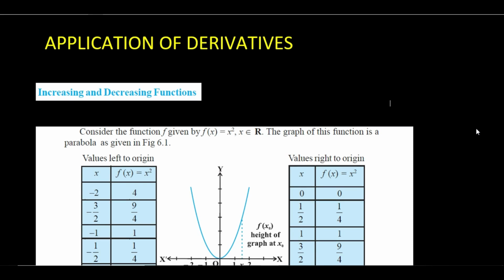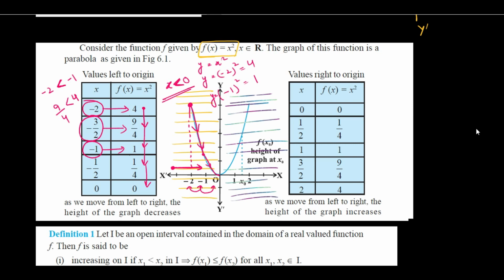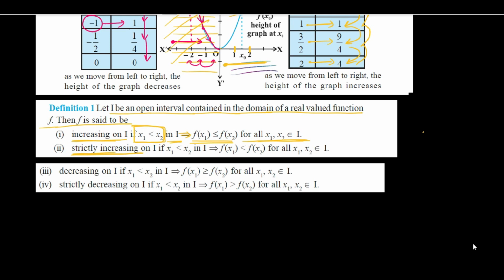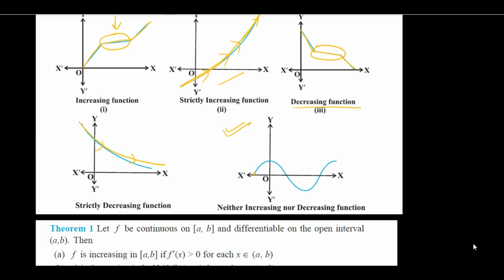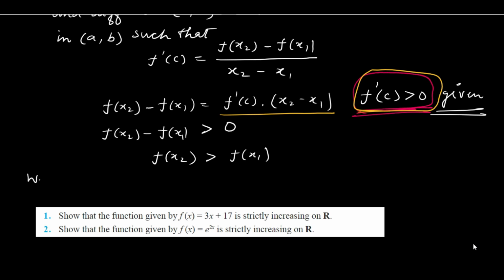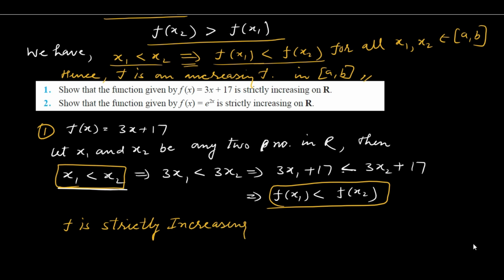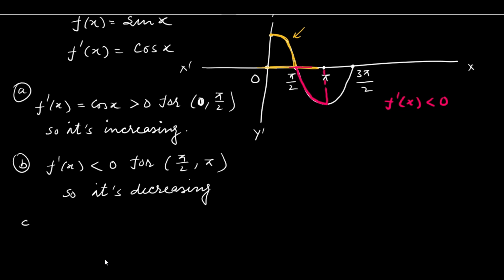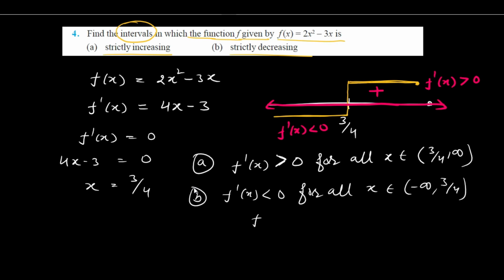Application of Derivatives|Part-1|Increasing & Decreasing|class-12|mathematics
Our other some  video for mathematics
Mathematics XII Integrals